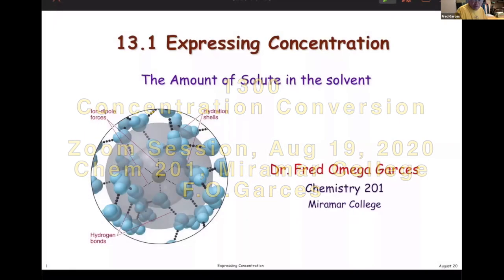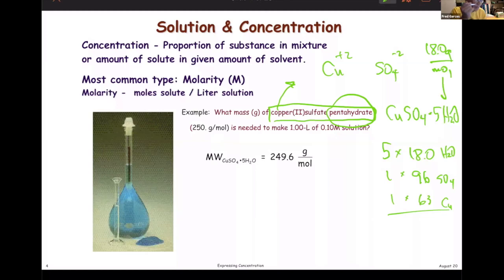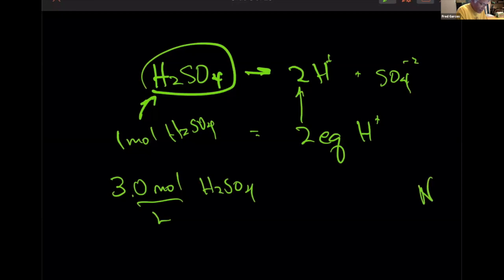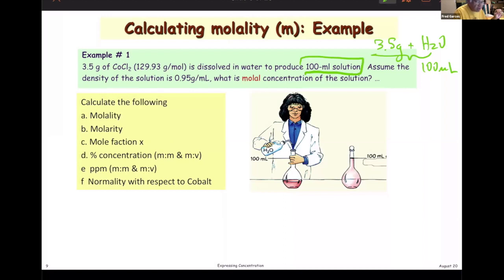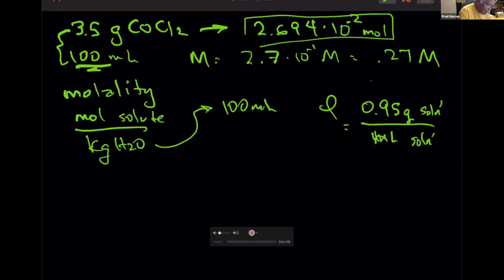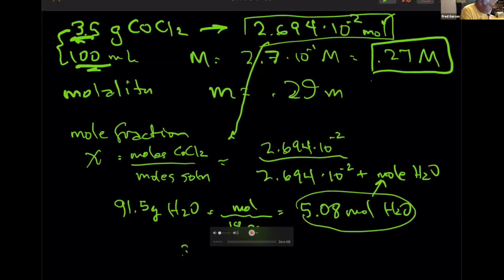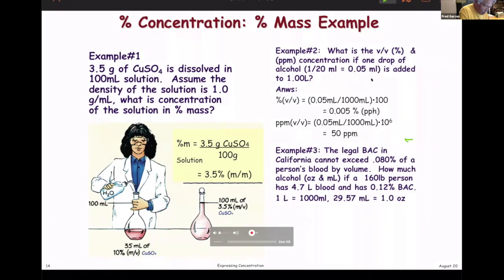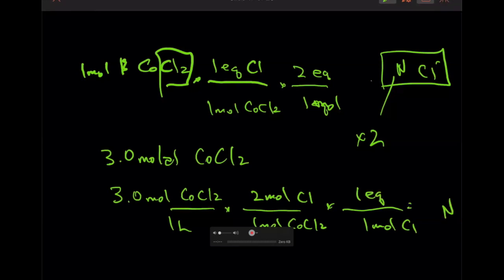1301 Zoom | Concentration Conversion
Concentration Conversion Discussion
Zoom Session, Aug 19, 2020